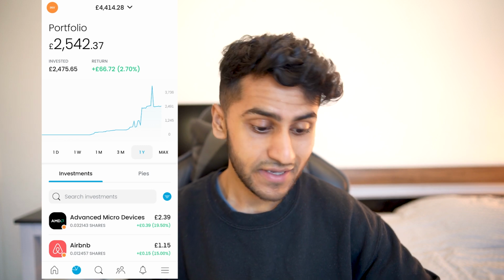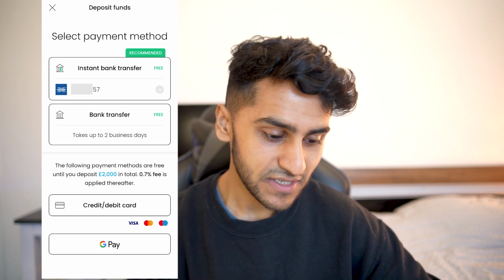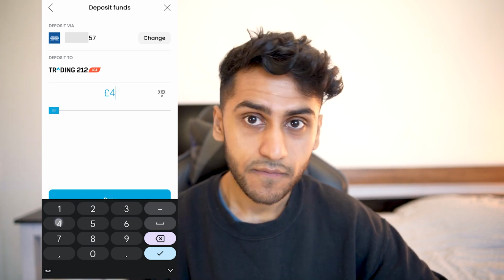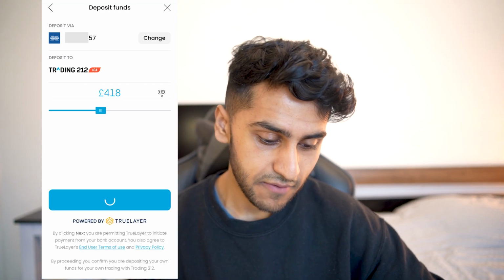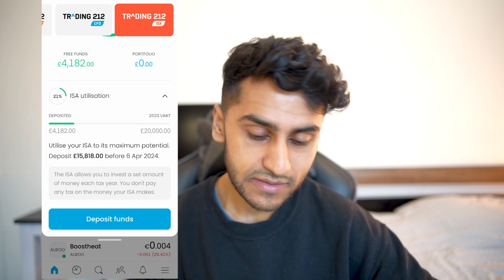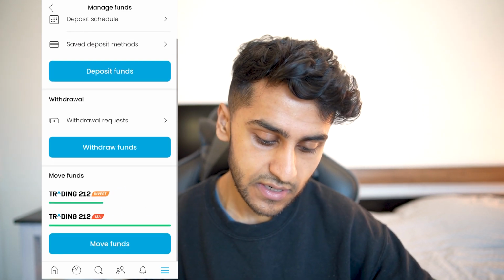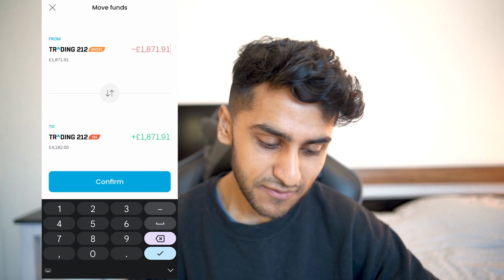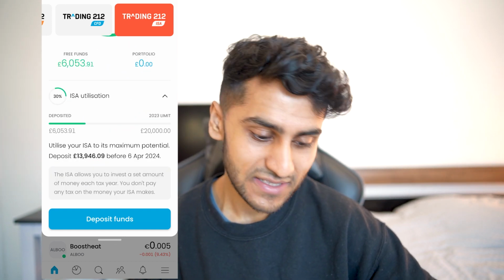Trading 212 For Beginners: Transfer from Invest to ISA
How to set up your Trading 212 ISA: Transfer from Trading 212 Invest to ISA. A beginners step by step guide in how to set up your new ISA with Trading 212 and how to make a transfer between your trading 212 invest account and your trading 212 ISA in a few simple steps. Learn more about how to manage your money using trading 212 invest and ISA account.

"JUBAIR"